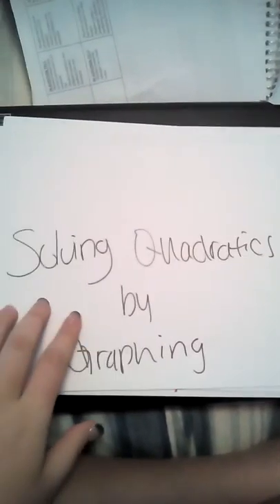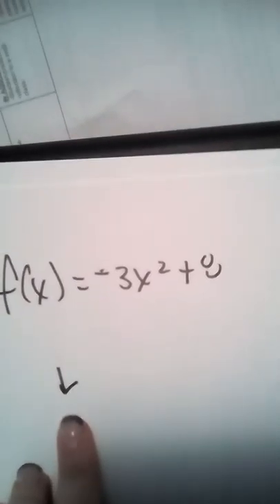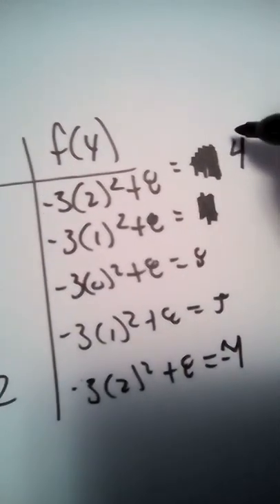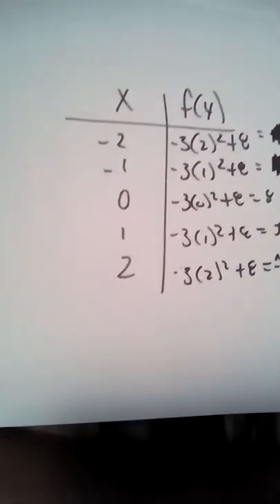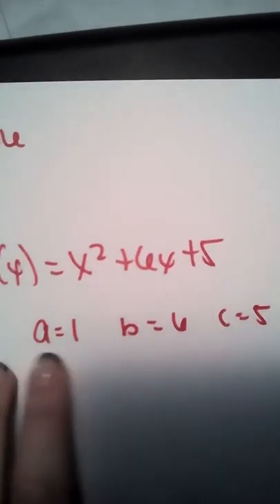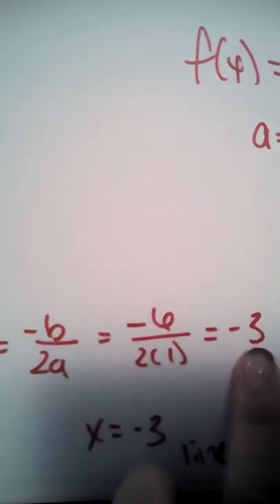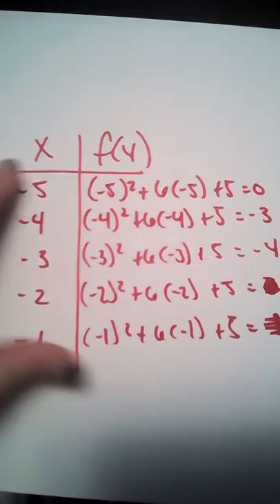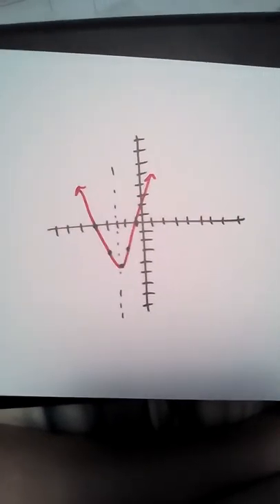PreCalculus Solving Quadratics